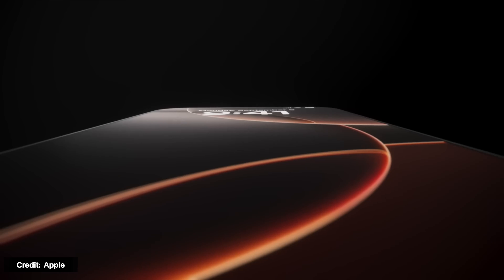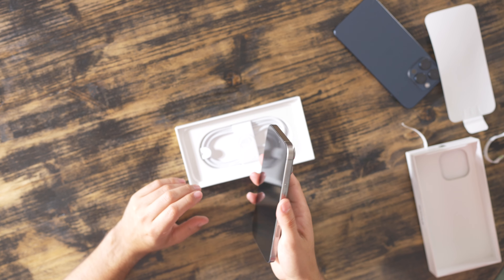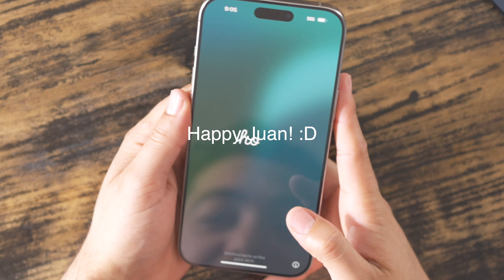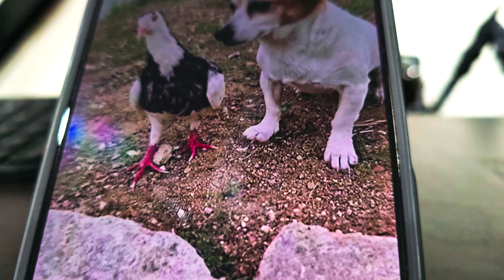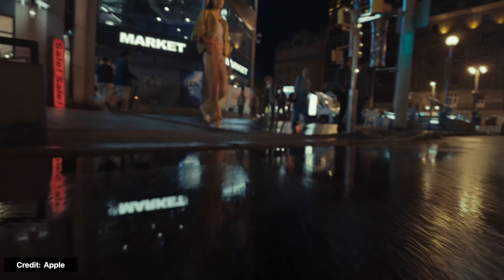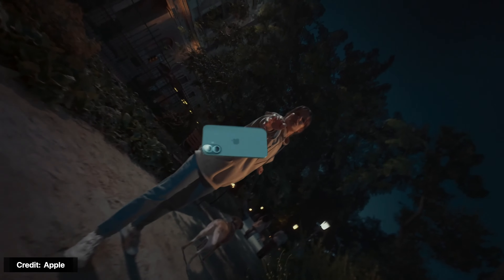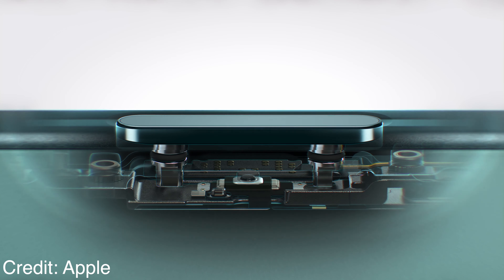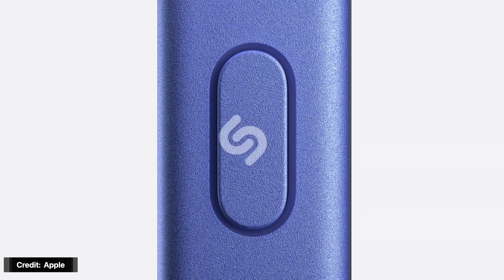Things I Didn't Know About the iPhone 16!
We got the IPhone 16 Pro Max early! (posted late don't mind that) Unbox this with me and let's go over the some of the features on this new device!

Beats Studio Pro
Logitech MX Mouse
XReal XR Glasses